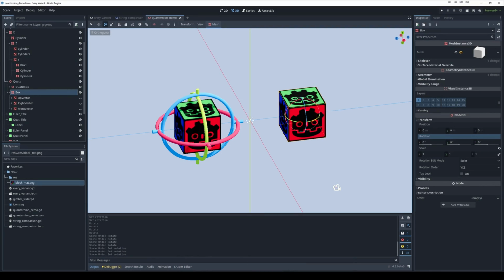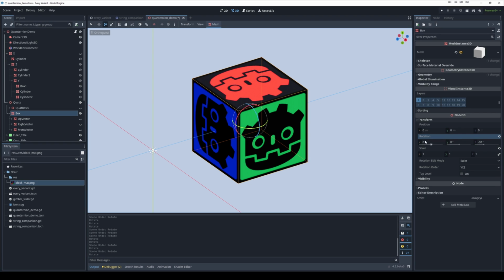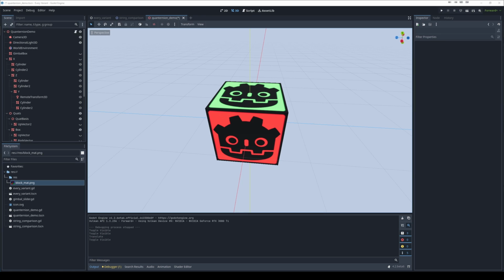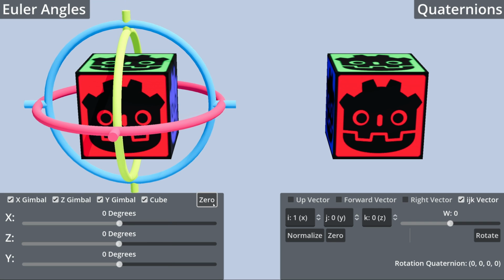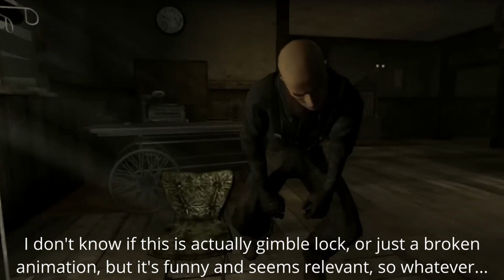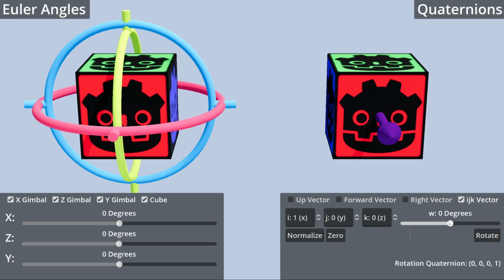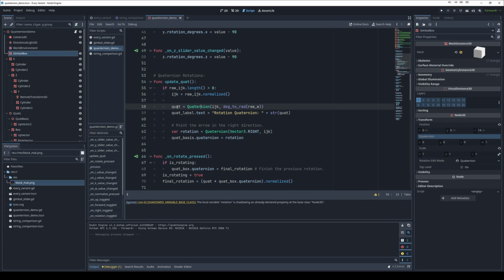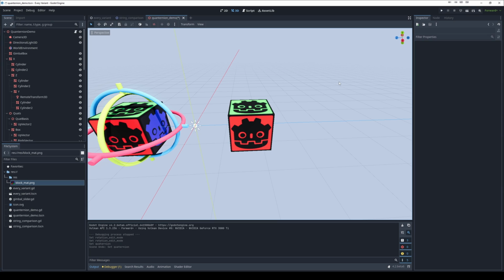Godot's Quaternion Variant is Beautiful (and misunderstood)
In this video, we gaze beyond the third dimension as we understand the differences between Euler angles and Quaternion rotation.

I also go off on a weird tangent and tell my daughter a mostly true story about ancient mathematicians.

Part of my exploration of every Node and Variant in Godot.

Itch Project:
Doesn't exist yet, but I'll make one if there's interest

00:00 Weird Intro
01:21 Less Weird Intro
03:11 Rotations in 3D Space
05:56 Euler to the Rescue!
09:11 Gimbal Lock
11:03 Quaternions
13:30 A little bit of math
14:22 Code Examples - Using Quaternions
17:40 Outro

Godot, Godot 4, Quats Quaternions, Euler, Math, seo is hard.